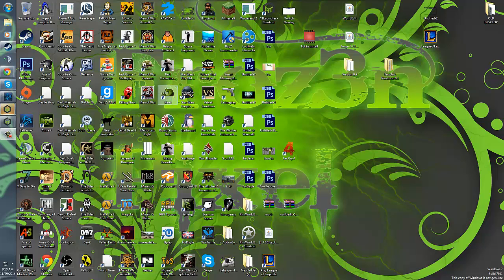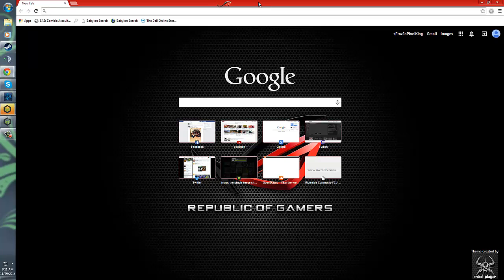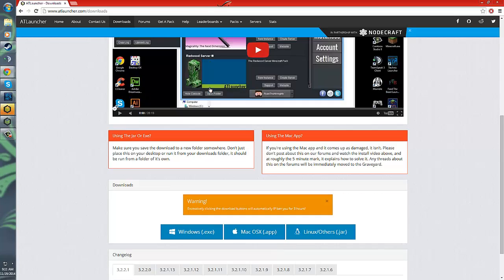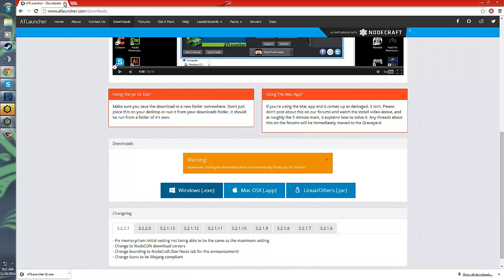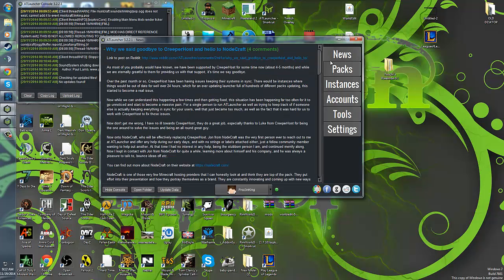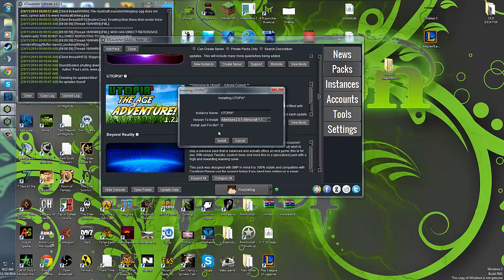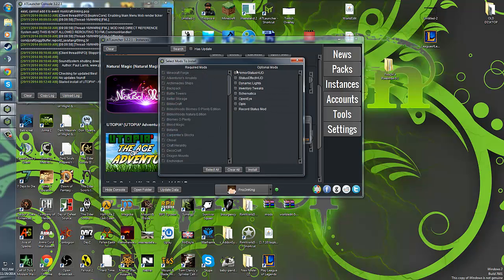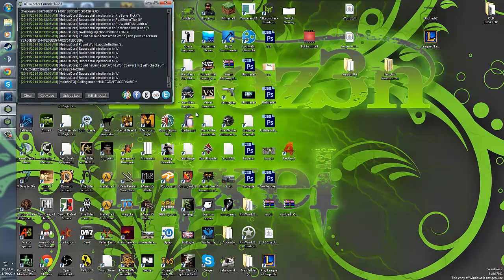Froz3n Tutorial on Jenns Server